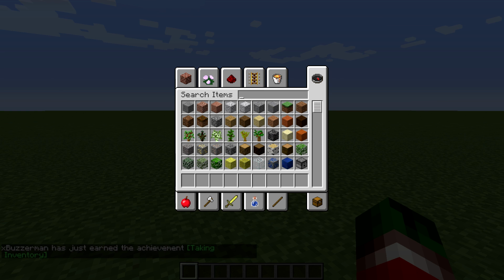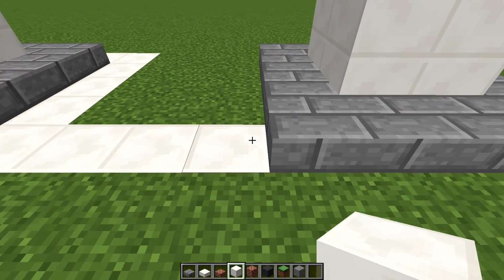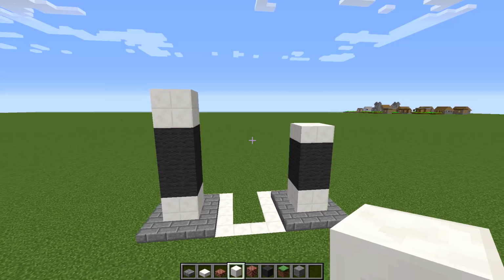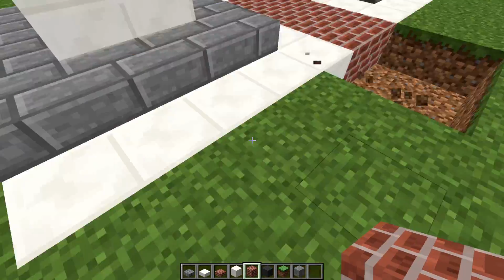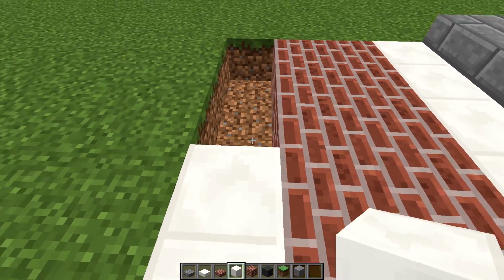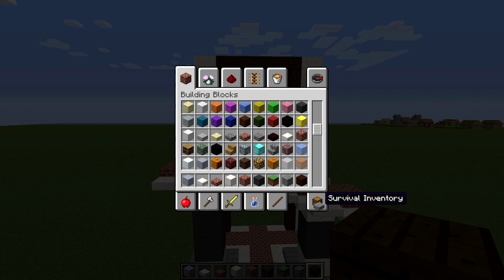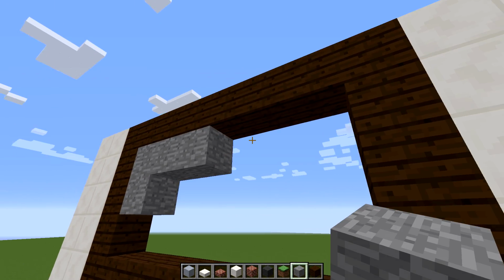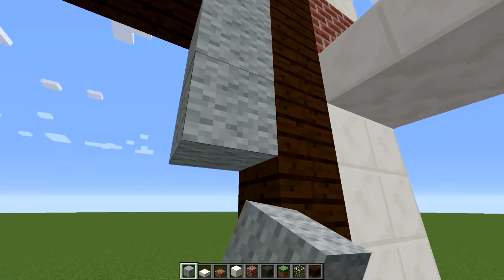Minecraft: How To Build A Modern House 1.8 Part 1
Comment on the video and ill try my hardest to reply!